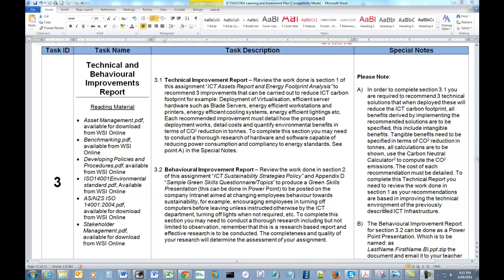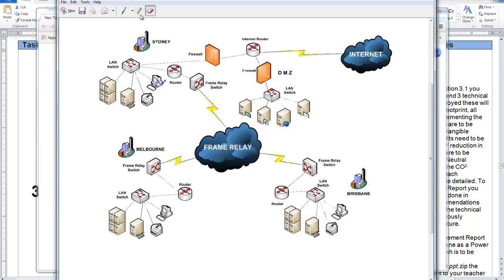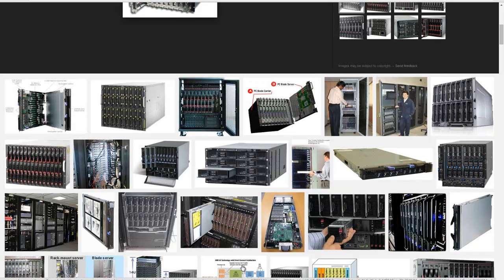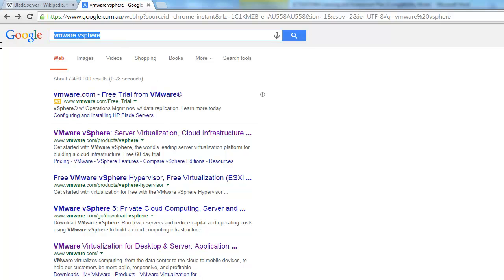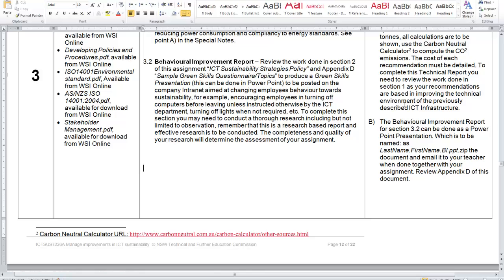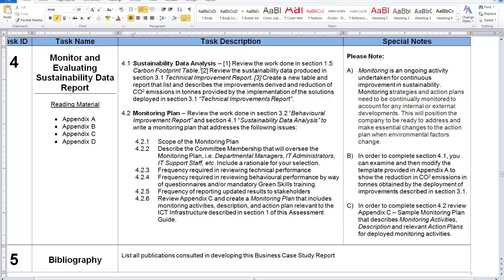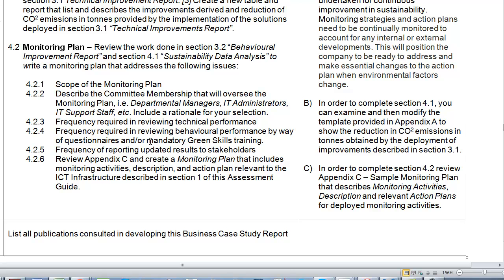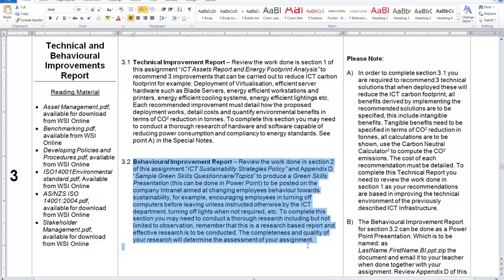ICASUS7236A Managing ICT 2of2